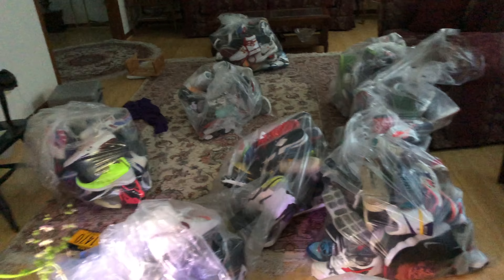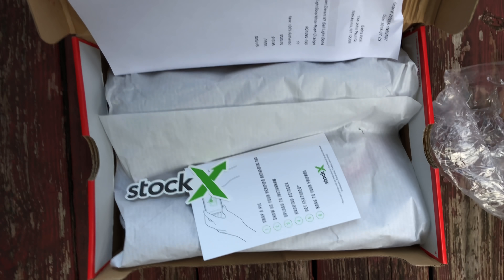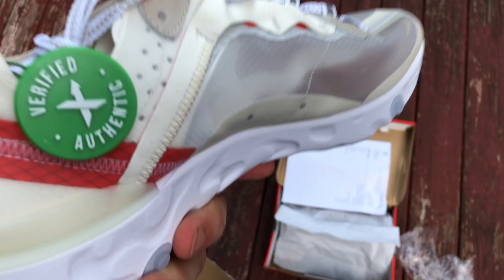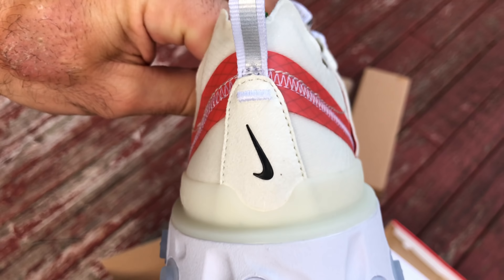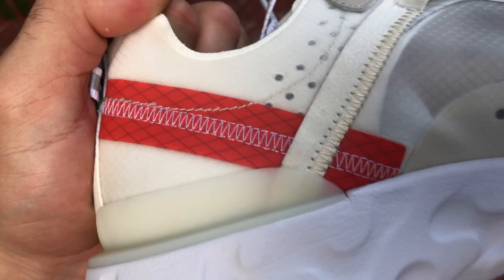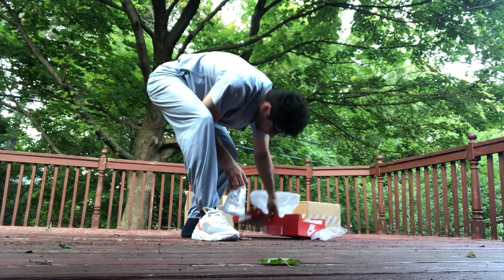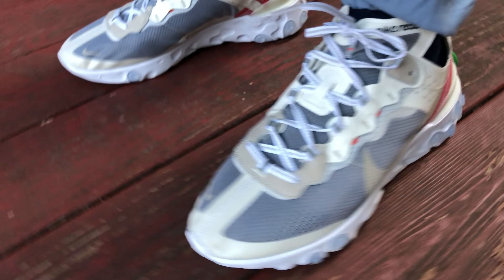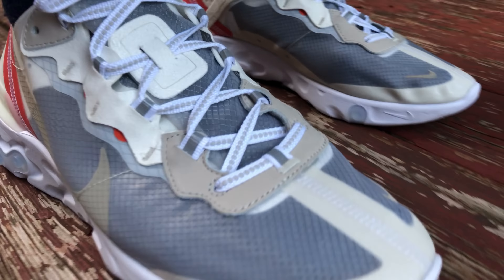Nike React Element 87 Sail OG Unboxing, First Thoughts, On Feet, Analysis, Review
Element 87 Unboxing, First Thoughts, On Feet, Analysis, Review